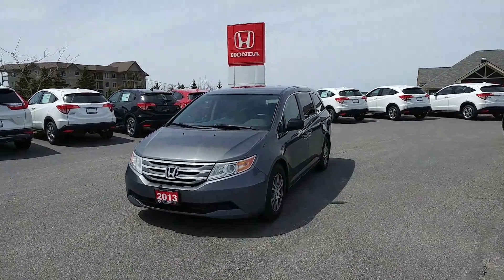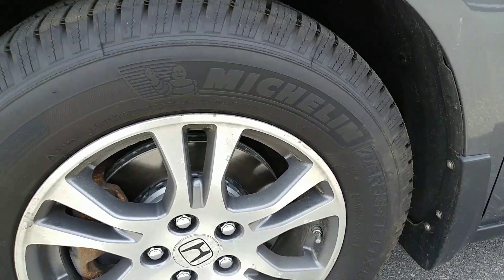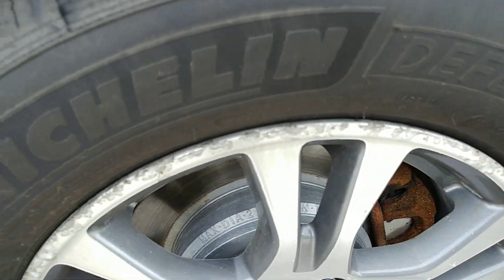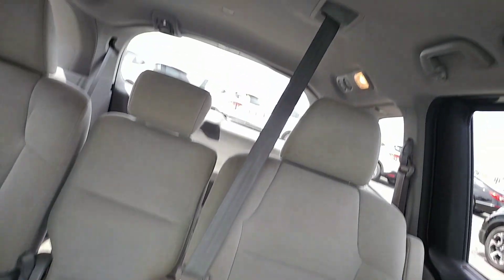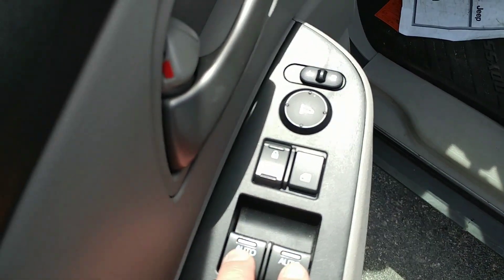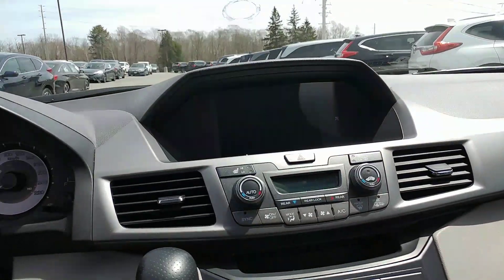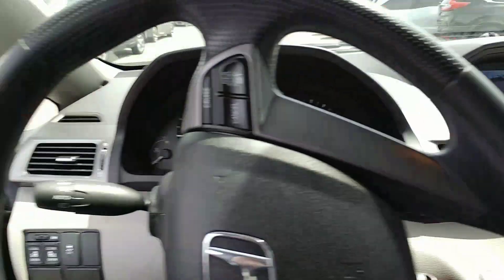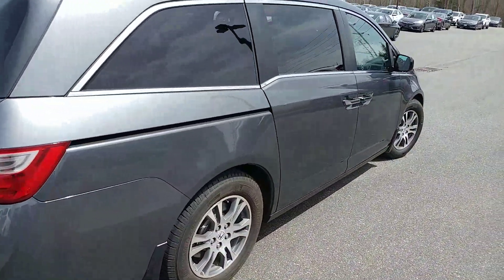2013 Honda Odyssey EX